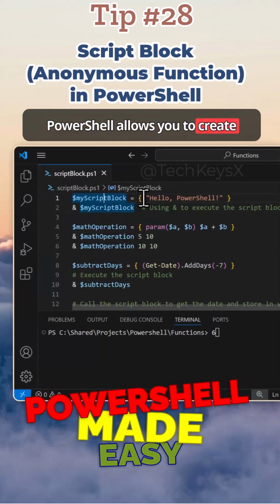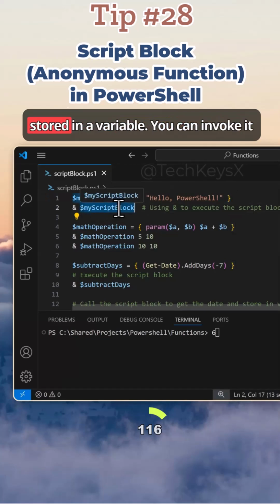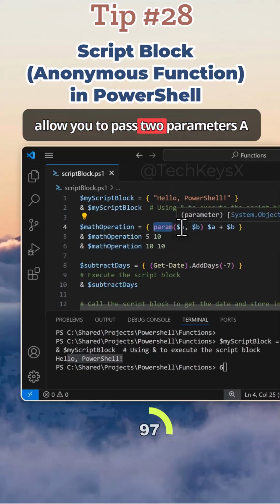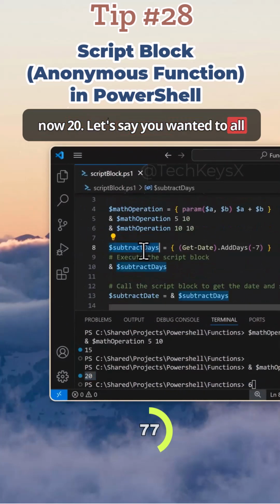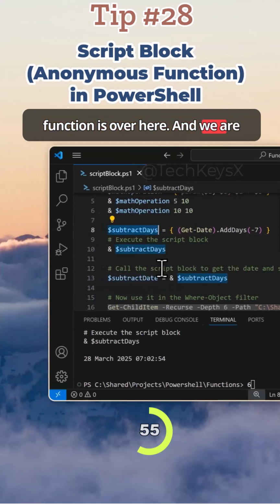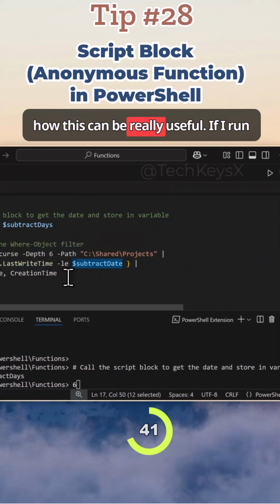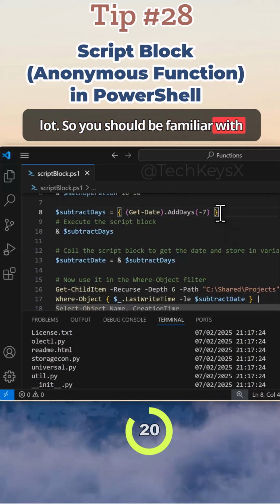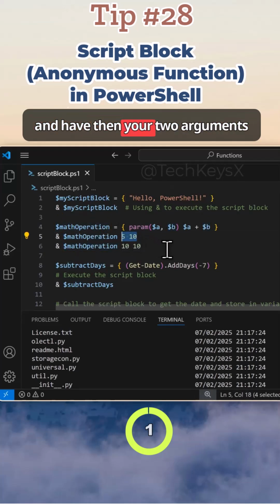Script Block Anonymous Function in PowerShell Tip #28